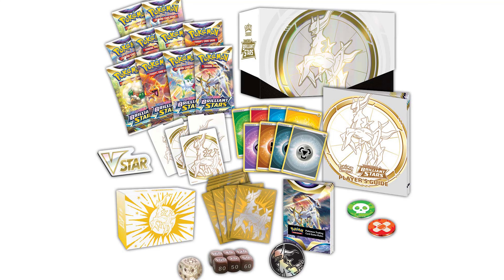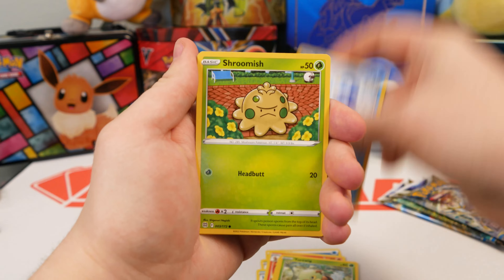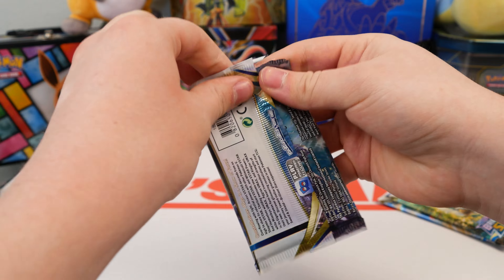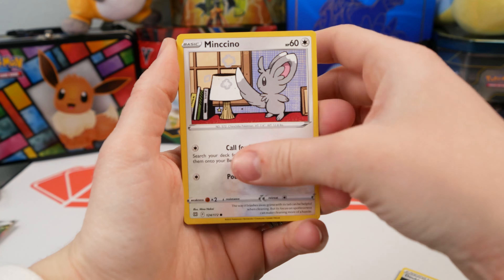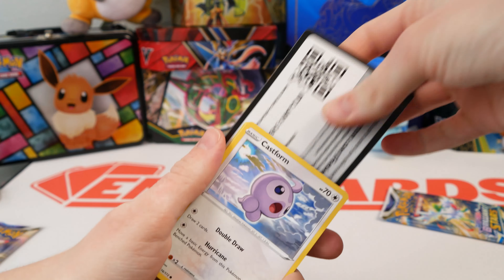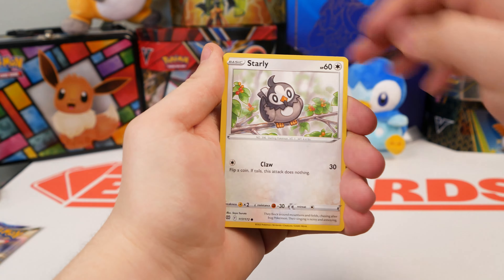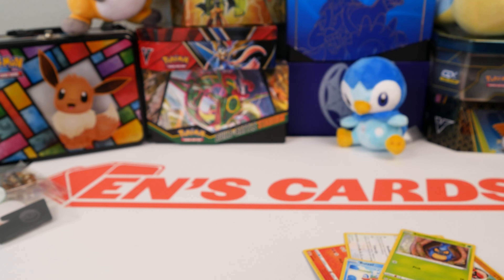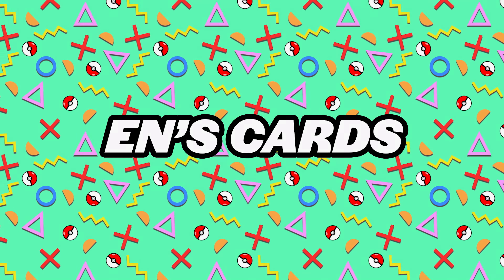Is This Elite Trainer Box Worth It? | Pokémon Brilliant Stars Opening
Today we're opening up an Elite Trainer Box of Pokemon Brilliant Stars to see if it's trash or treasure.